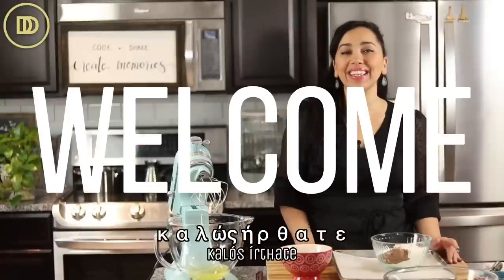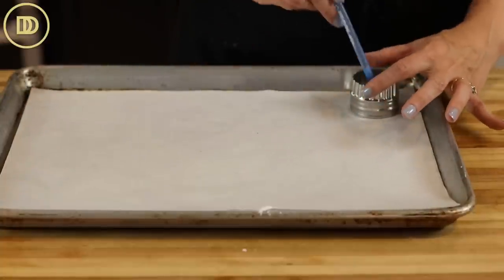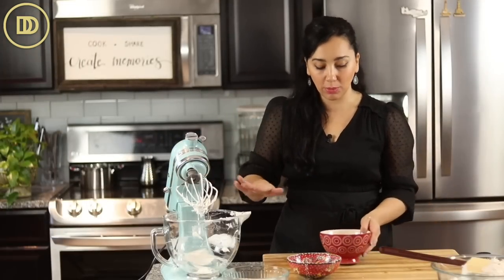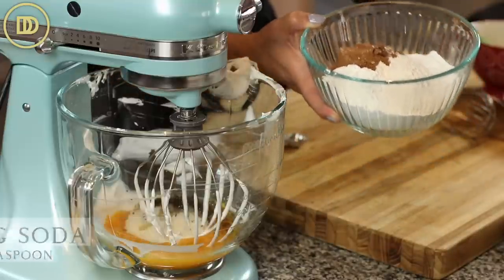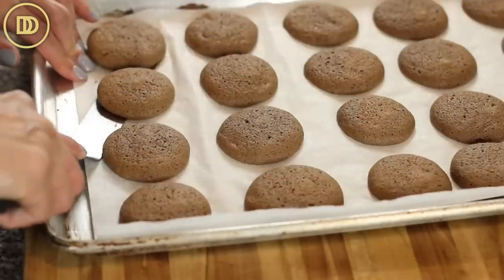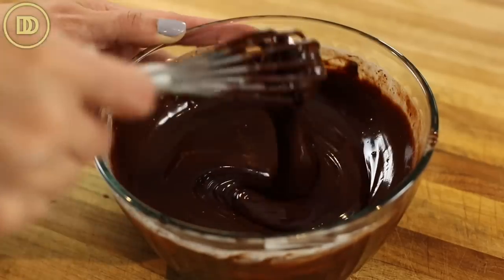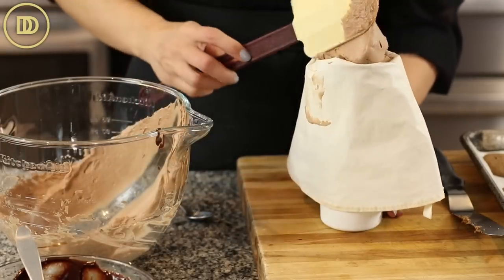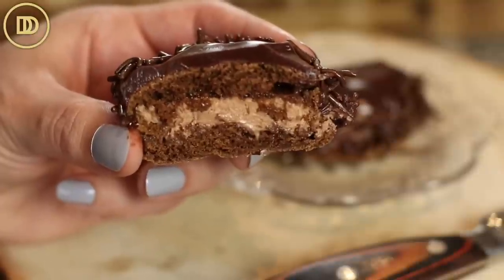Better than the bakery's Greek Pastries! Chocolate Kokakia cream puffs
Ingredients
Garnish: chocolate sprinkles (optional)
For the Syrup:

1 cup granulated sugar
1 cup water
juice of half of a lemon
1/2 teaspoon vanilla extract
For the Sponge Cakes:

6 eggs, separated
1 and 1/4 cup (290g) granulated sugar
1 teaspoon pure vanilla extract
1 teaspoon espresso powder or instant coffee
1 and 3/4 cups (230g) all-purpose flour
1/4 cup (40g) cornstarch
2 teaspoons (7g) baking powder
1/4 teaspoon salt
1/2 teaspoon baking soda
2 tablespoons (30ml) vegetable oil
1/4 cup (30g) unsweetened cocoa powder
For the Ganache:

8 ounces (230g) semi-sweet chocolate
1 and 1/2 cups heavy whipping cream
2 teaspoons vegetable oil
1 teaspoon pure vanilla extract
1 teaspoon instant coffee powder
For the Chocolate Whipped Cream:

1 and 1/4 cup heavy whipping cream
1/4 cup confectioner's sugar
1 teaspoon pure vanilla extract
4 heaping tablespoons cooled ganache
Instructions
Preheat the oven to 350 °F, 180 °C. Line 3 baking trays with parchment paper.

Make the Syrup: Combine all of the syrup ingredients (Except the vanilla) together in a saucepan and bring to a boil. Once the sugar has dissolved remove from the heat and add the vanilla extract. Mix together and set aside to cool completely.

Make the Sponge Cakes:

Drawabout 30 (2-inch) circles on the parchment paper. Leave plenty of space between the circles. Flip the paper over so that the sponge cakes do not come in contact with the ink.

Place the egg whites in the bowl of a tabletop mixer that has been fitted with the whisk attachment. Beat them on high speed until frothy. While the mixer is running on medium-speed slowly pour in half of the granulated sugar and increase the speed to high. Beat on high-speed until a stiff and shiny meringue forms. Transfer the meringue to another bowl.

Add the egg yolks, remaining sugar, vanilla, and instant coffee powder to the mixing bowl. Whisk on high speed until pale and thickened. About 3-4 minutes.

Combine the remaining dry ingredients in a bowl and whisk them together.

Add one third of the meringue mixture to the yolk mixture and whisk together to lighten it up.

Add the flour mixture in 2-3 batches and then fold in the remaining meringue until combined and there are no more white streaks.

Fill a pastry bag halfway with the sponge cake batter and pipe circles onto the parchment paper using the guides. About 1/4-inch high.

Bake each tray on the center rack of the preheated oven for 10-12 minutes. A toothpick inserted into the center should come out clean.

Cool the cakes at room temperature for 10 minutes.Using an of-set spatula or a regular spatula, carefully flip them over once they are cooled.

Make the Ganache:

Place the chocolate in a bowl along with the vanilla, oil, and coffee powder. Bring the cream to a boil and pour over the chocolate.Whisk together until smooth and glossy.

Make the Chocolate Whipped Cream:

In the bowl of a tabletop mixer that has been fitted with the whisk attachment, add the cream, sugar, and vanilla extract. Beat together until thickened. Add the chocolate ganache and beat on high speed until fluffy and thick. Transfer the cream into a piping bag that has been fitted with a large star tip.

Assemble the Kokakia:

Brush the cakes generously with syrup on the flat side.

Pipe the chocolate whipped cream on half of the cakes.

Dip the tops of the remaining cakes in the ganache and place them on top of the chocolate whipped cream.

Chill the cakes in the refrigerator or freezer until they're set and firm enough to handle.

Place the sprinkles into a shallow bowl.

Roll the sides of the kokakia into the sprinkles. Optional: freeze the kokakia and then spread some ganache around the sides of the cakes then, roll them in to sprinkles.

Serve with Greek coffee. Kali Orexi!

Notes
Freezer Instructions: The assemble kokakia can be be stored in airtight freezer-safe contaners and stored in the freezer up to 2 months. Thaw and serve.

By: tonyanthony

By: LowNotes